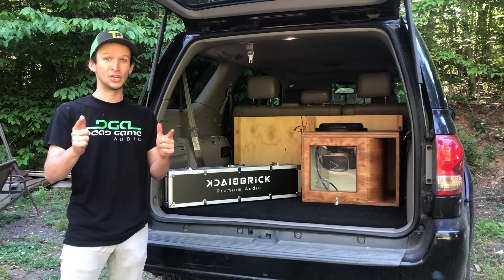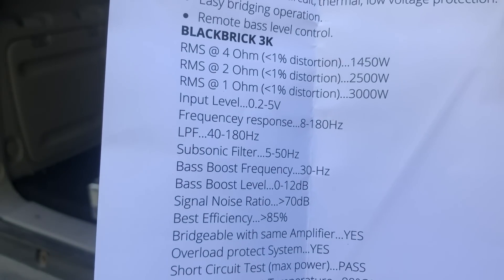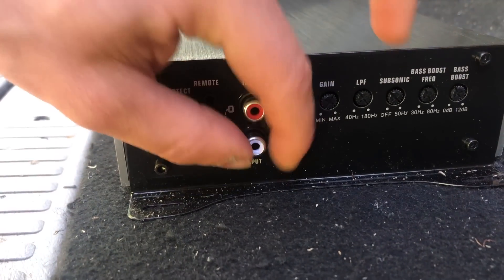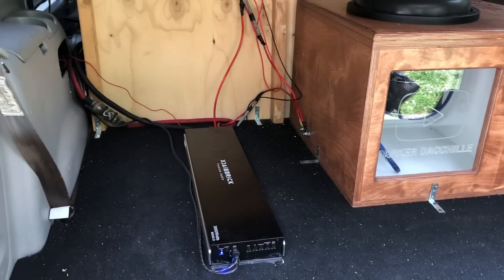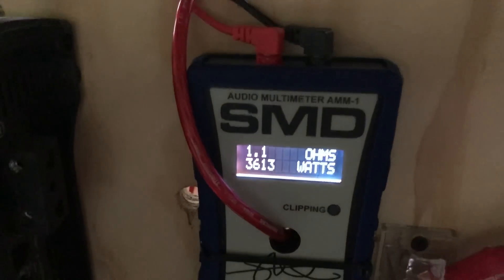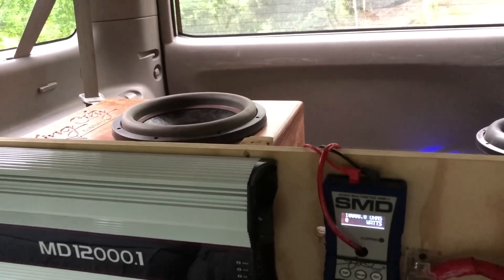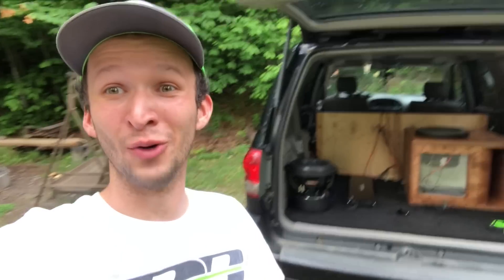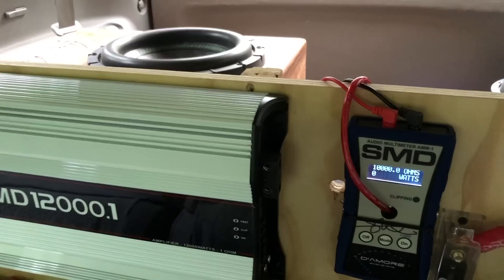BlackBrick 3K RMS Amplifier! 3600 Watts at 1 ohm? 0.5 ohm Test? | M3500.D Amp Review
Link to this Amp!